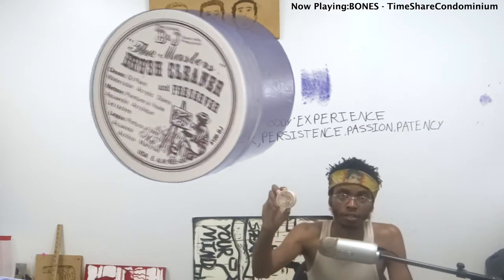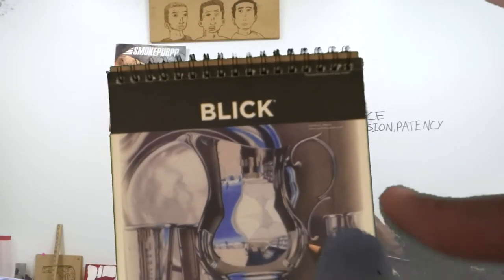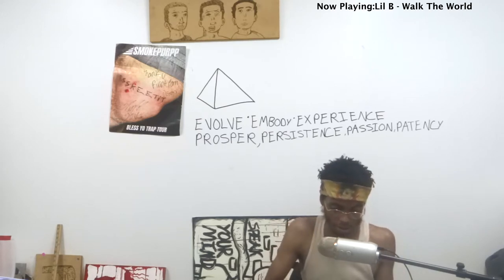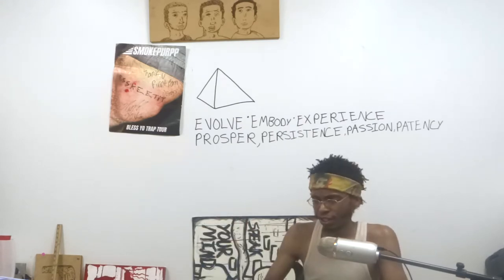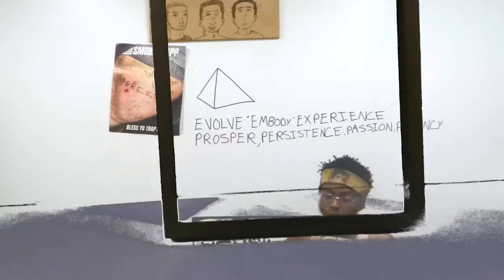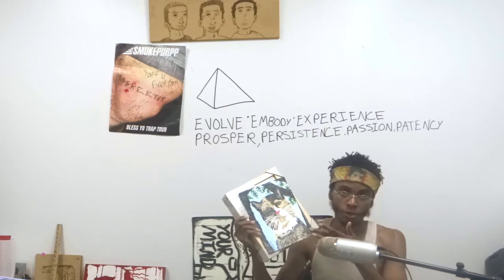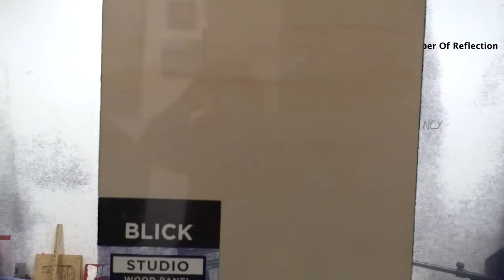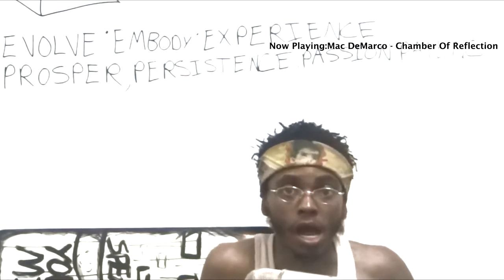Holiday Sale Art Supply Haul | Brush Cleaner,Frames and WRONG PROJECTOR ?! - First Born Art